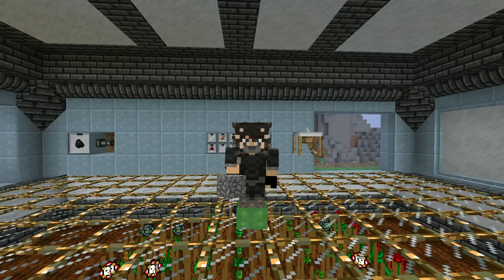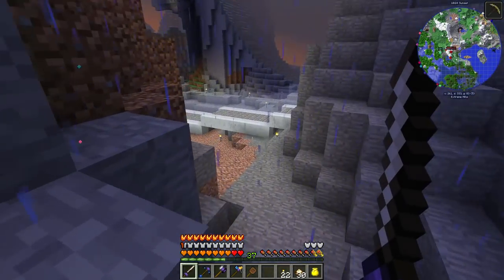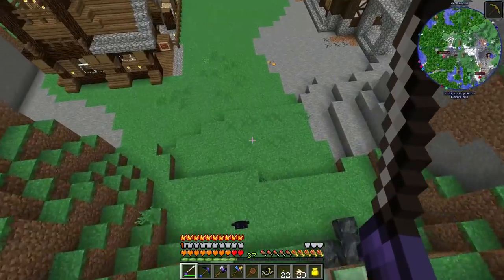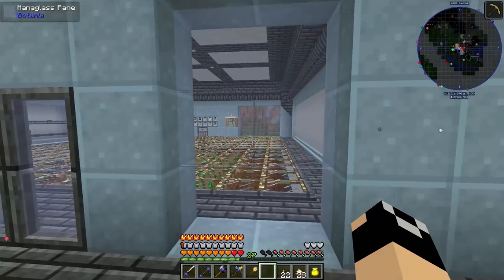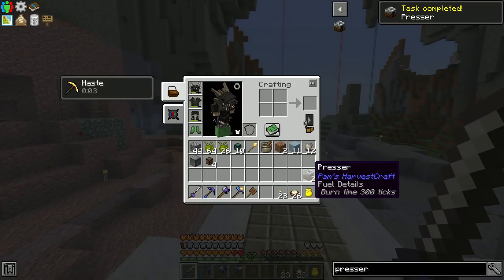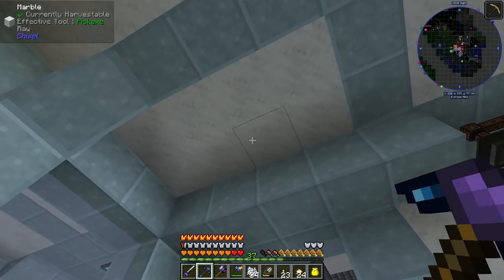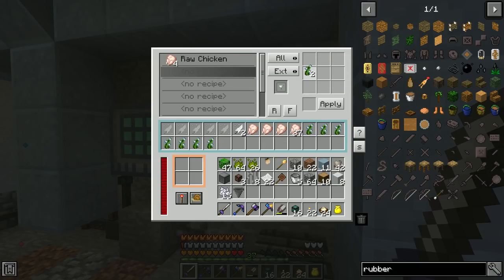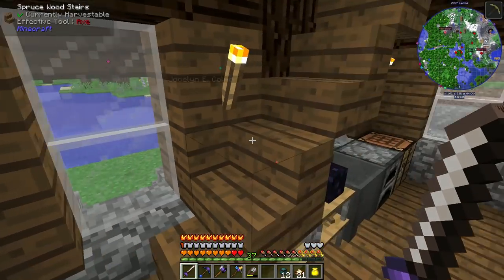Automatic Jaffa Cakes and Rubber Chickens : MC Eternal Lp Ep #10 Minecraft 1.12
Today we go back to our jaffa cake automation work as we start getting the materials automated and the system kicking out loads of the cakes.  We also get rubber chickens automated for another challenge, and take a look around the base after a bit of cleanup and build work.